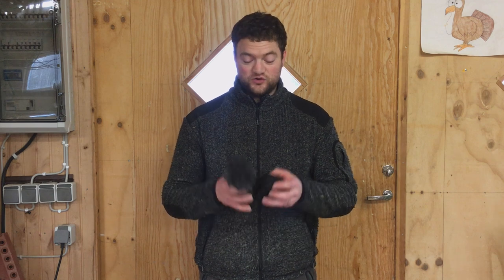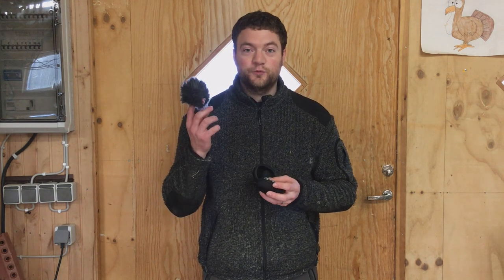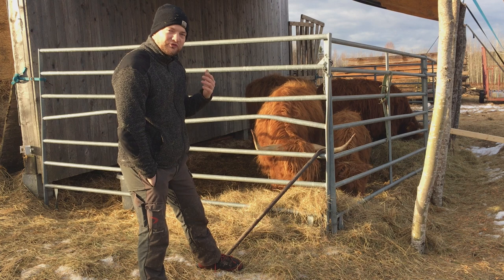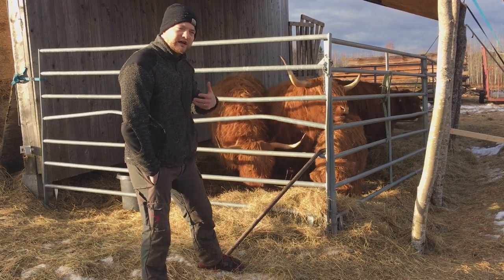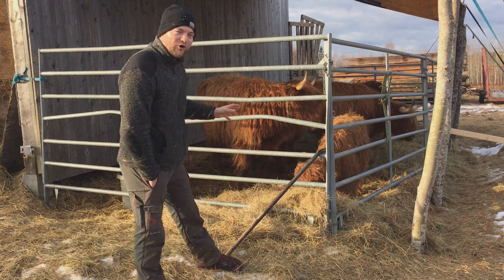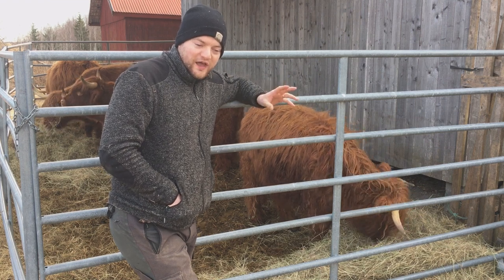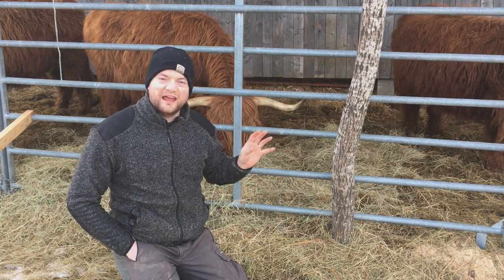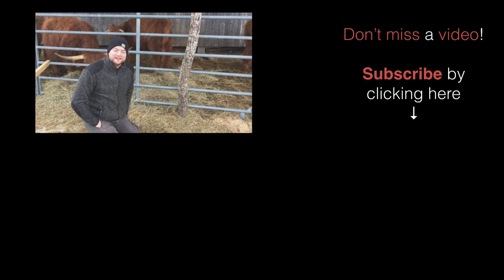Are These Horns Lethal?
In this video I share about the cattle breed we have right now, Scottish Highland Cattle. I also share some new equipment that I use for the channel!

Poultry Equipment